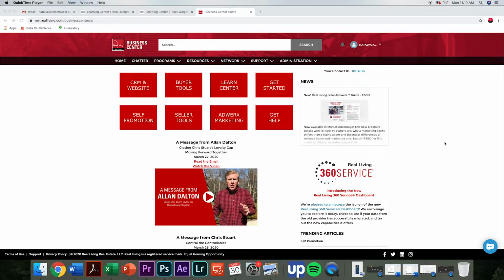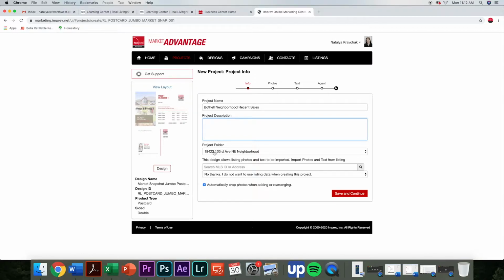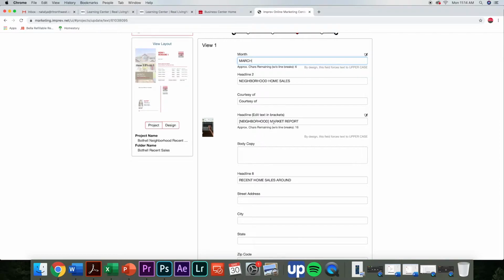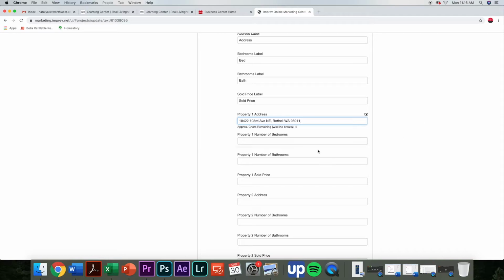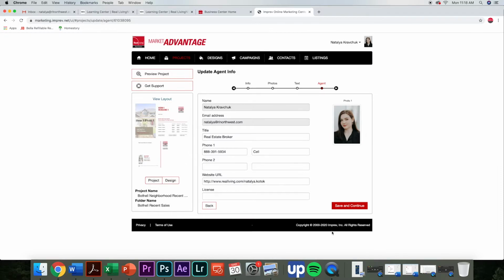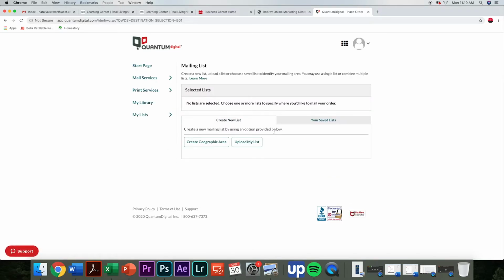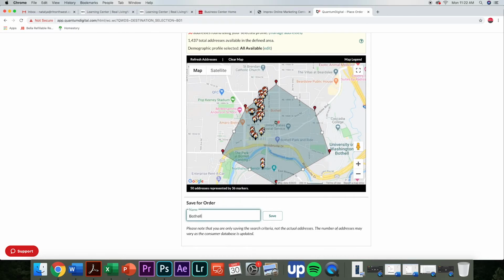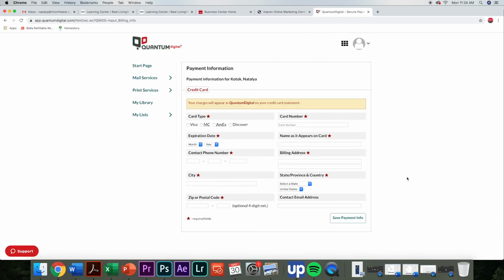Recent Sales Postcard on Market Advantage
In this video I show you how to create a Recent Sales Postcard in Market Advantage through your Business Center. We then use a third party printing company that is integrated with market advantage to mail your postcard directly to your customers. You can select a geographical area using a map to send it to your desired neighborhood. You don't have to worry about postage! The printing company will print and mail these out to the neighborhood you selected.